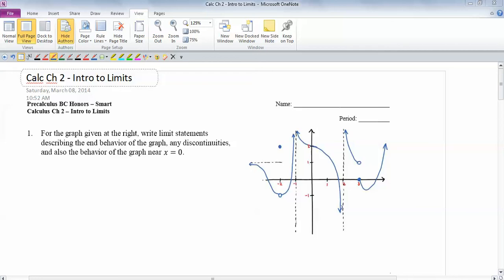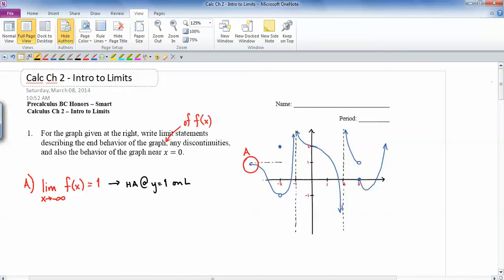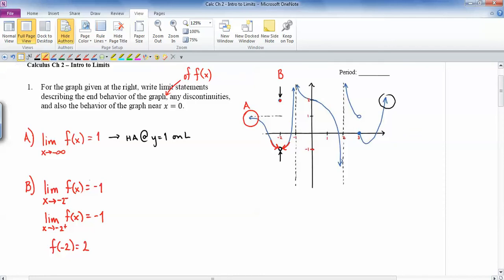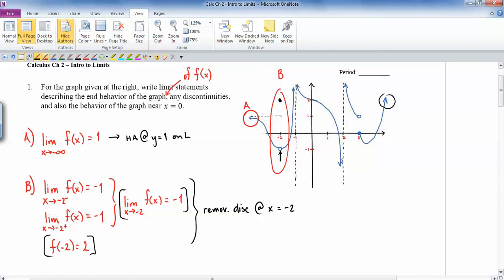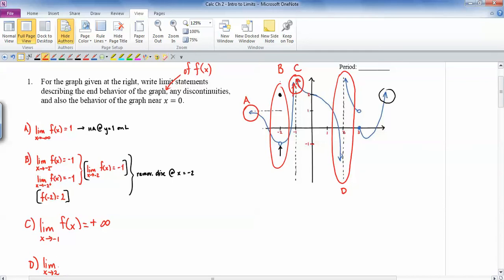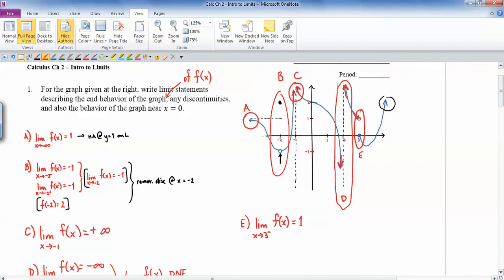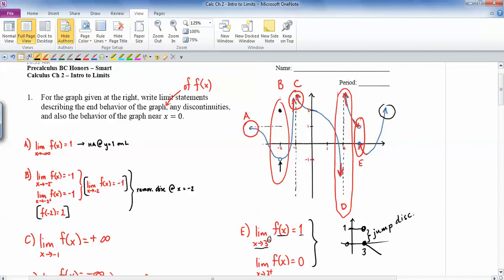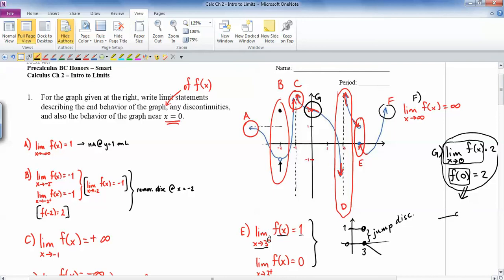Calc Ch 2 Introduction to Limits Part 1